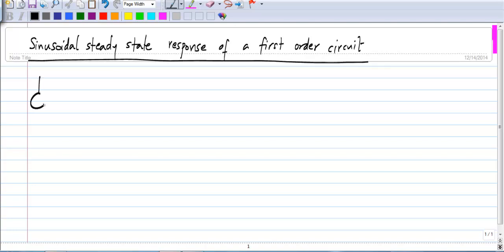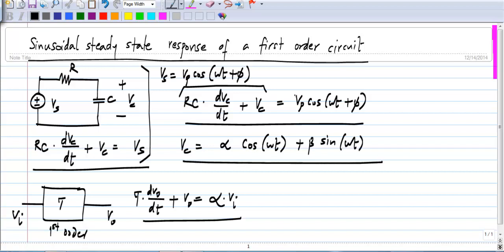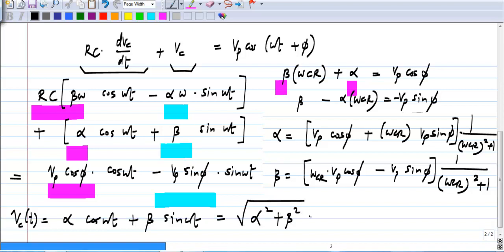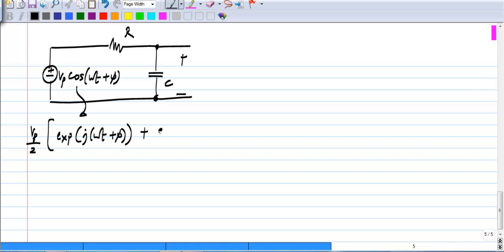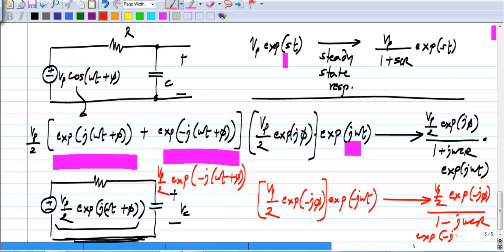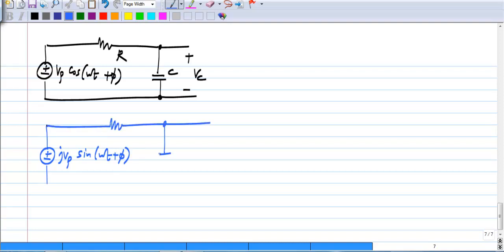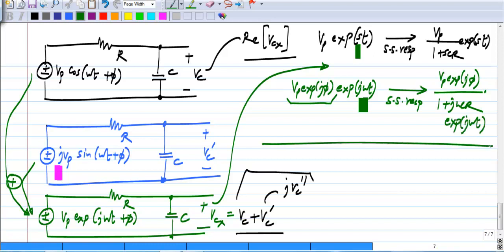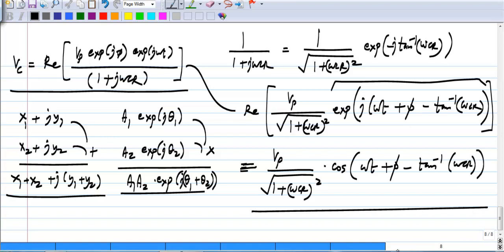Basic Electrical Circuits: L19P06: First Order System Sinusoidal Steady State Calculation